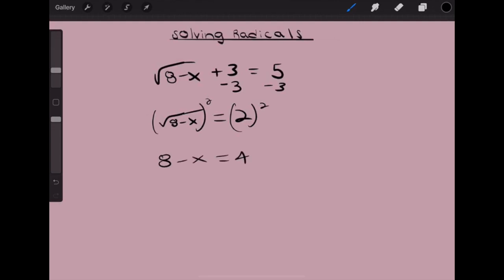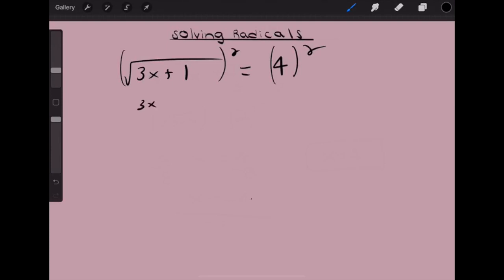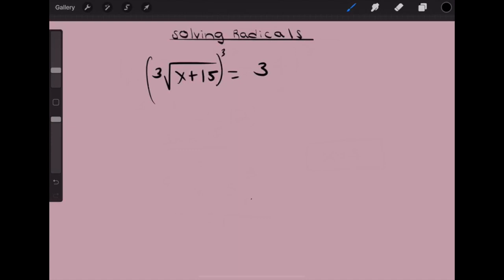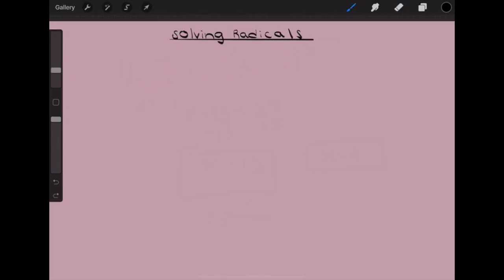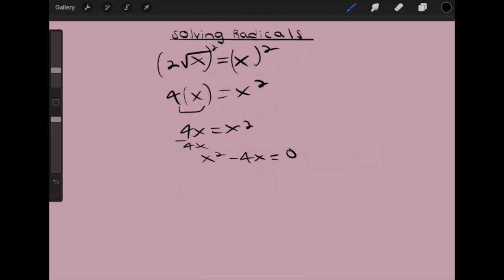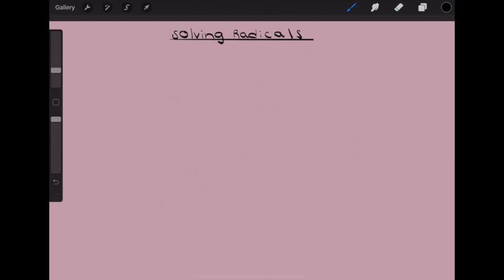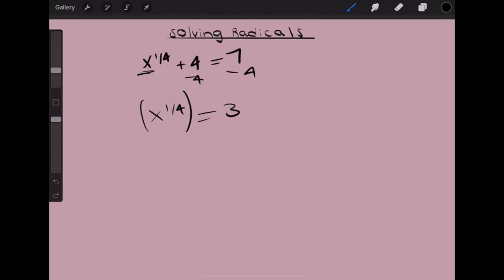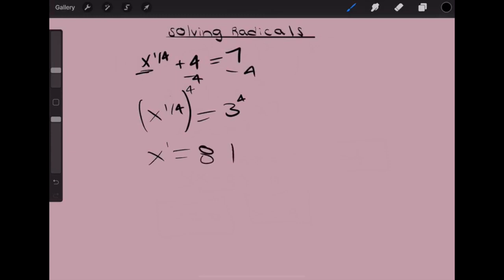How to Solve Radical Equations